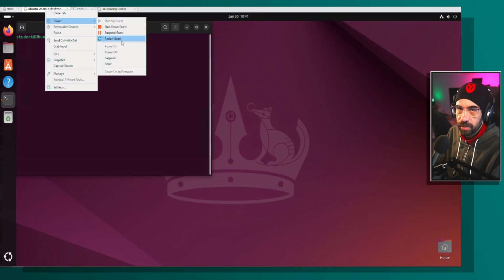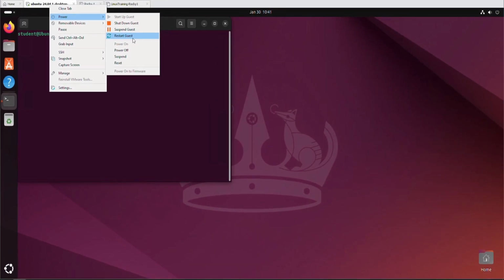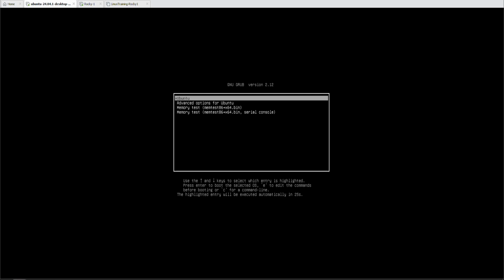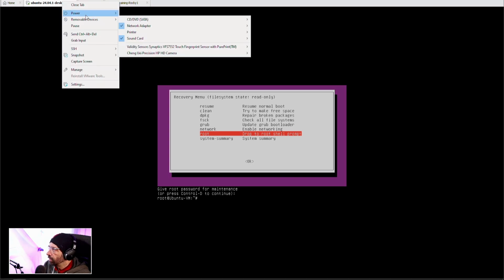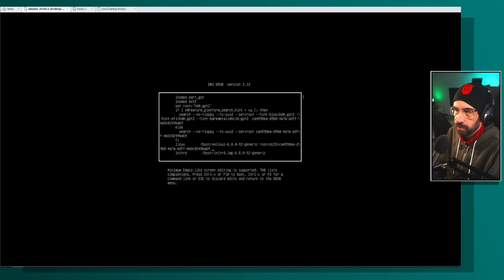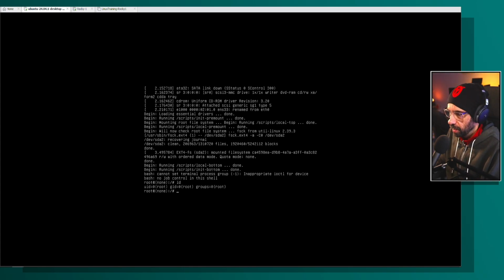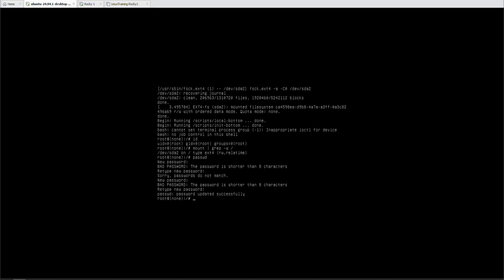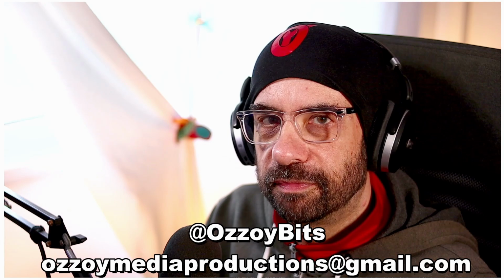How to Reset the Root Password in Ubuntu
Forgot your Ubuntu root password? Don't worry! In this quick and easy tutorial, I'll show you how to reset the root password in Ubuntu step by step. Whether you're locked out or just need a password change, this guide will help you regain access to your system in minutes!

🔹 What You'll Learn:
✅ Boot into recovery mode
✅ Reset and change the root password
✅ Unlock your system and regain control

💡 Works on all Ubuntu versions! (22.04, 20.04, 18.04, and more)

Forgot the root password on your Ubuntu system?

In this video, you'll learn how to reset or recover the root password in Ubuntu using a simple step-by-step method.

This is an essential recovery skill for Ubuntu users, system administrators, and anyone managing Linux systems.

🔧 What you'll learn:
- How to boot into recovery mode
- How to gain root access safely
- How to reset the root password
- Important security considerations

Perfect for Ubuntu users, Linux beginners, and system administrators.